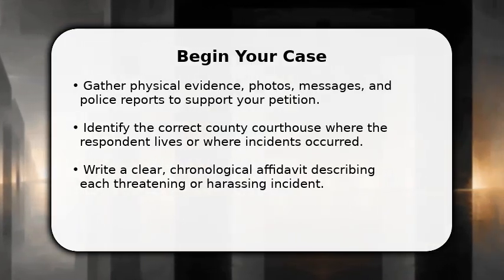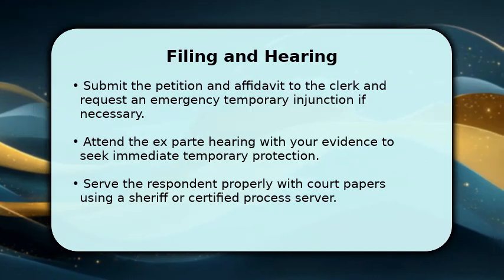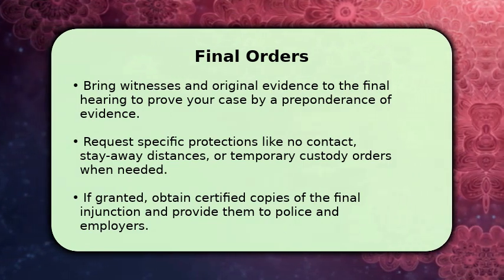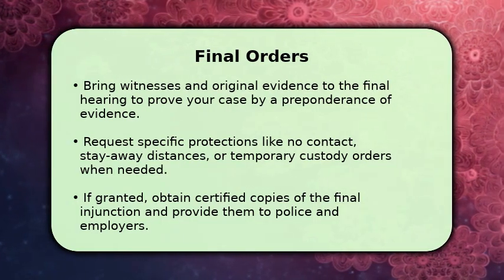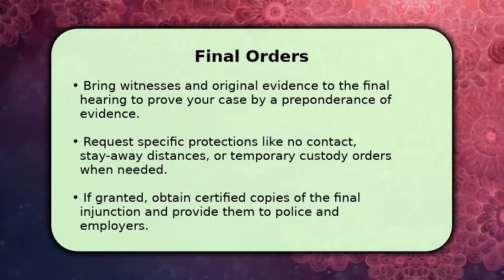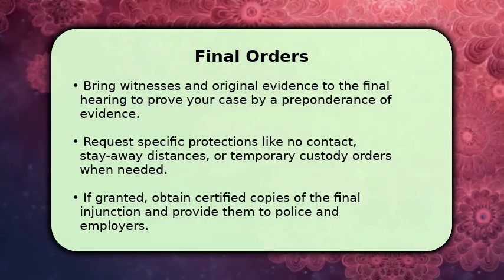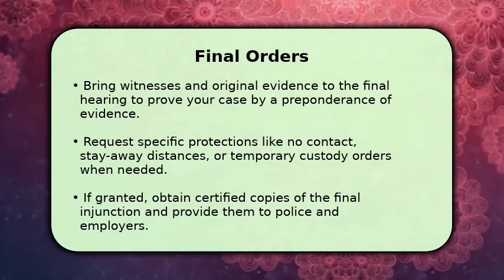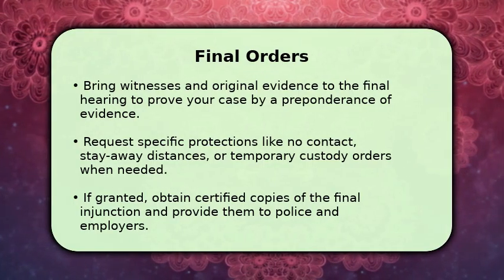How to File a Restraining Order in Florida - Step by Step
How to File a Restraining Order in Florida - Step by Step | 🔒 Surfshark VPN Deal — Stay private and secure. $1.99/mo + 3 Months Free ▸

This video provides a comprehensive guide on how to obtain and file for a restraining order in Florida. It covers the necessary legal steps, required documentation, court procedures, and tips for ensuring your safety throughout this process.

restraining order,